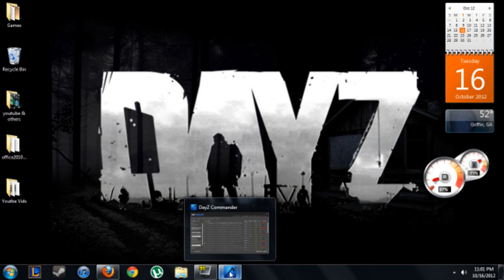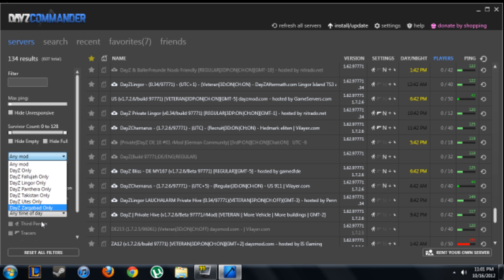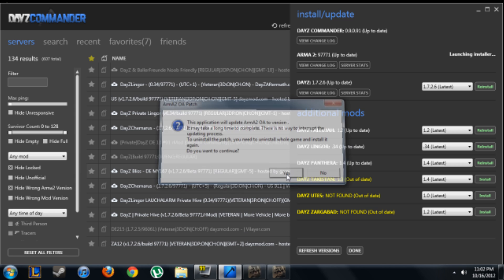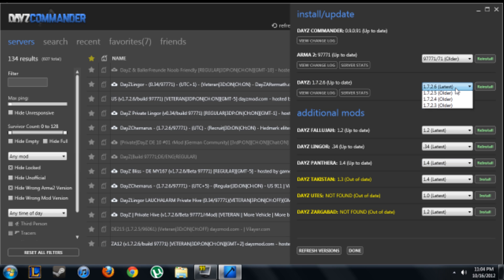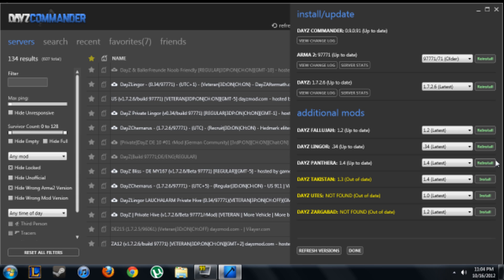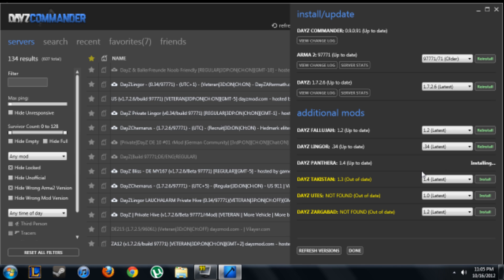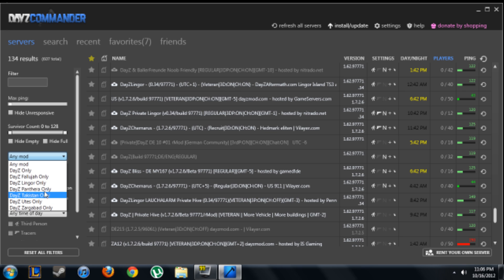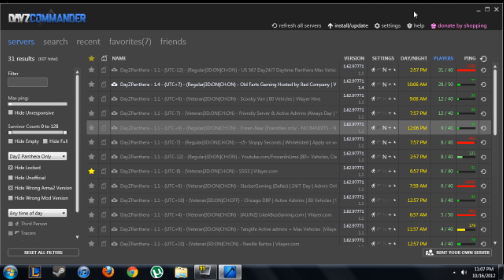DayZ: How to Install Panthera Island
This is a very short and easy, way to install "Panthera Island". You can use "DayZ Commander" to install a couple other DayZ custom maps.

1. Buy and Install Arma: Combined Operations.
3. Install then open DayZ Commander.
4. Once opened DayZ Commander, go to "install/updates" on top right corner.
5. Install "Arma Beta Patch, DayZ the mod, and DayZ Panthera" all in order.
6. After that just got to "servers" on DayZ Commander, and find a server that suits your needs.